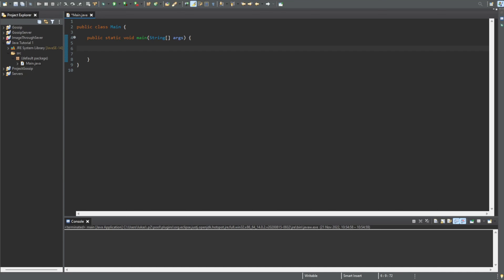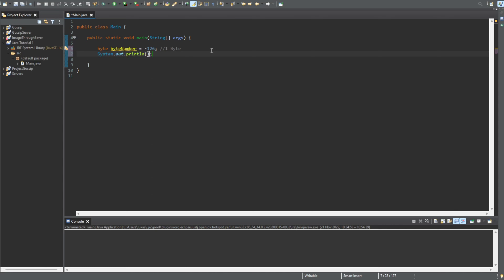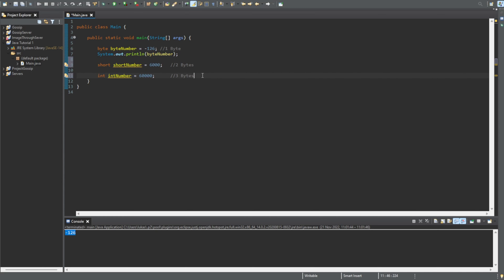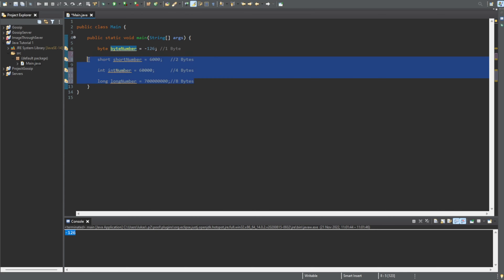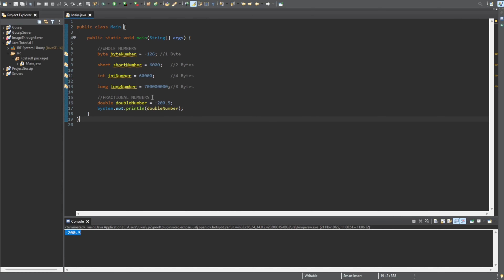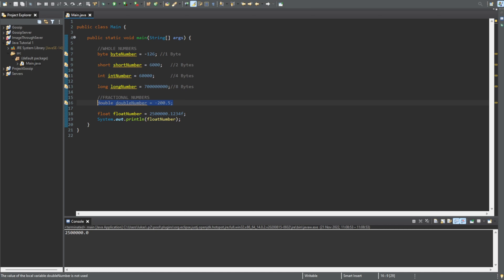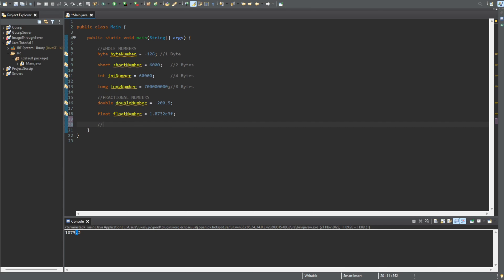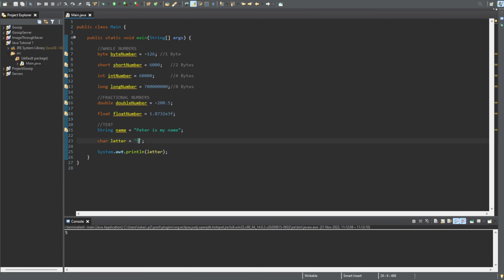Java Tutorial 2 - Data Types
Presented by a Software Engineer with an Honors Bachelors degree in Computer Science. In this Java tutorial we will discuss the different types of data types that are used in Java, these include: Byte, Short, Int, Long, Double, Float, String, Char and Boolean.